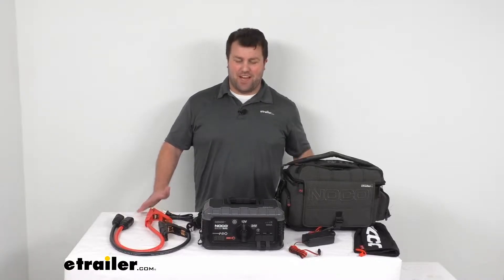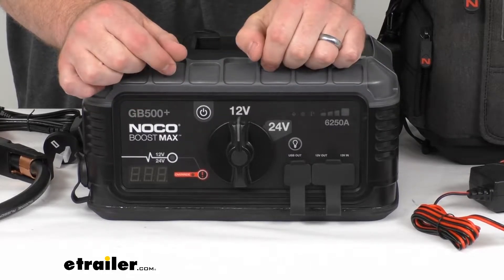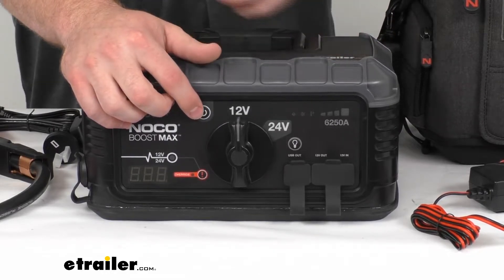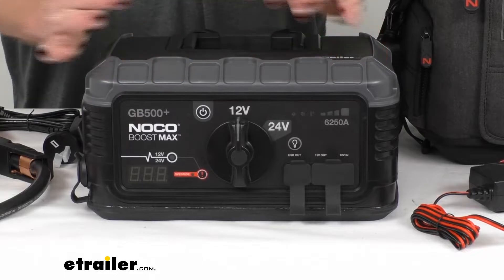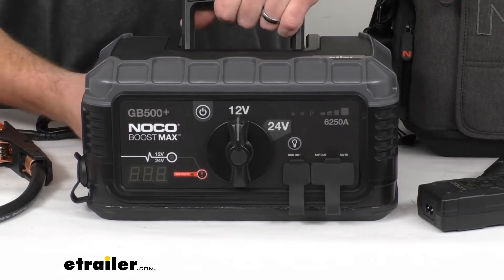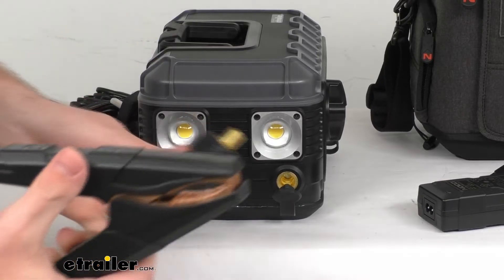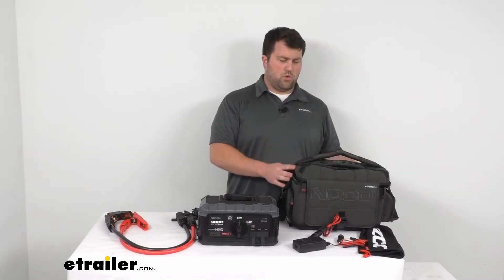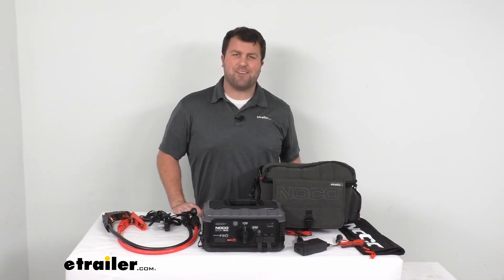etrailer | All You Need to Know About the NOCO Boost Max Jump Starter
Click for more info and reviews of this NOCO Jump Starters and Jumper Cables:

Hi there, I'm Michael with etrailer.com. Today, we're going to take a quick look at these NOCO Boost Max Jump Starter. This is going to allow you to revive your dead 12 volt or 24 volt batteries. This is going to be a great option to have on hand for your lead acid battery systems whether it's a gas or diesel, RV, truck, semi or bus, this can pretty much jump anything including your construction equipment. So really nice to have on hand to make sure that you're never going to have to worry about a dead battery. On the inside, it's got a powerful 266 watt hour lithium ion battery.

So it's going to provide up to 400 jump-starts off a single charge. Once you get it all charged up, it will hold that charge for over a year with minimal power loss. So just charge it up, get it stored away in your storage compartment or under your seat, whatever the case may be, so that you always have this option to get your car jumped, if your battery does die. And you can see, we've got very simple operation here, very bright, visible buttons and whatnot. The first, most obvious, is our dial, between our 12 volt and our 24 volt settings.

So depending on your situation, get that set to what you need. Up at the top here, we do have our power button. Gonna turn that on, you can see right now, it's not very charged up. So it's going to tell us what our current charge level is. We do also have a digital voltmeter down here.

That's going to display the voltage of the battery that we are connected to. So we can tell if the battery is discharged, how discharged it is, that sort of thing. It will read voltage between 3 volts up to 30 volts. We also have a manual override button down there. That's going to allow us to jump a battery with a charge below 2 volts.

So if you do not see any voltage, once you get hooked up there, that does mean that it's under that 3 volts. So either you have something running in the car that's drawing power and you need to shut it off or you can use that override to get it just charged up. Jumped to that below, if it's below that 2 volt setting. On the other side here, if I turn this back on, you'll see a quick color flash. So we've got a blue and a red button or LED light here. Those are our temperature monitors. So our blue is cold, our red is hot. So if that is a solid color whether it's blue or red, it means that the temperature is approaching the limits of the unit. If it's flashing, it means that it's gone beyond what is operational for the unit. So this does have an operating temperature range of negative 22 degrees Fahrenheit, all the way up to 122 degrees Fahrenheit. So you'll probably never, never have to deal with that. But if you do see those lights come on that's what it's indicating, helping you know what's happening with your unit. On the front here, we do have our 12 volt plugs. So this is going to a 12 volt IN, is going to allow us to charge our unit. So we've got this adapter here that allows us to plug right in and then we've got the opening there. They do include several different kinds of plug-ins. The one that's probably gonna work for most of us is this simple AC US adapter. So we just plug that right into the wall and get this charged up. It will charge up in about 8 hours from your AC or DC, 12 volt source. They also include, believe these are European, maybe some other sort of options here. So depending on where you're using this, you'll have a couple of different options there but most likely for the viewers of this video, it'll be the US version. So they do include that. You can also hook this up, alternatively with the 12 volt plug here. So you can just plug that into any of your 12 volt female ports that will also charge it up. Well, we can reverse this, employ this into the 12 volt OUT and have a 12 volt port for our tire inflator or power inverter, that sort of thing. So we got a lot of options just in that set up there. Our next little flap is going to give us access to our 2 USB ports. Those are 2.1 amp USB ports. So it's going to allow us to charge up our smartphones or headphones, our tablets, portable speakers, that sort of thing. Anything that gets plugged into a USB should work there, do a good job of getting that charged up, so we can make phone calls in an emergency situation, that sort of thing. I'm going to turn this to the side. You'll be able to see our 2 LED work lights. These are going to be a very bright light, up to 2,200 lumens. I want to